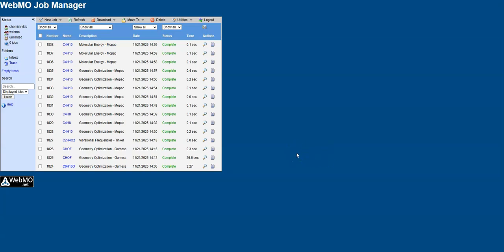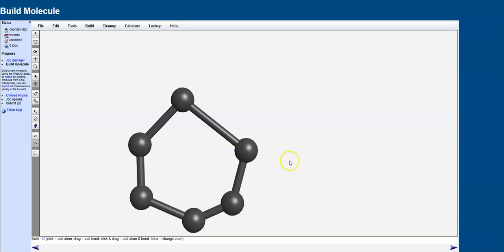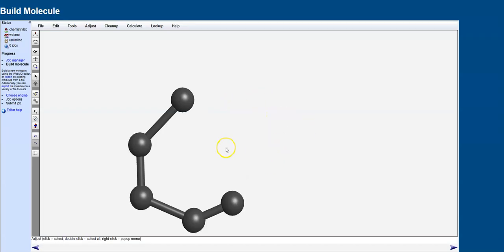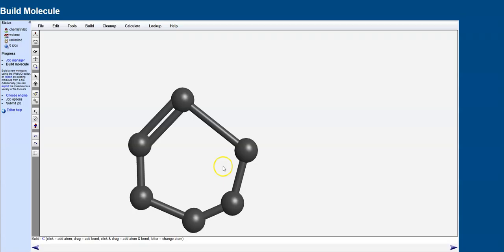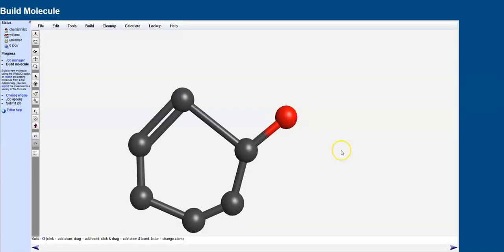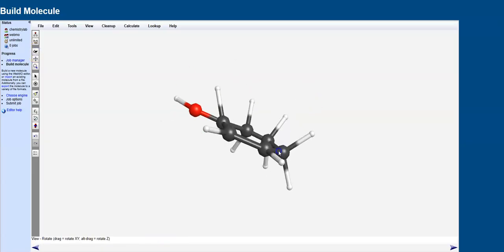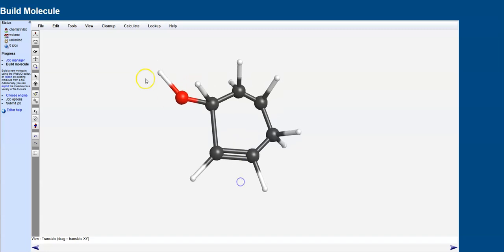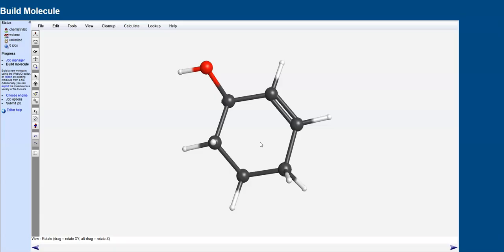How to Draw Molecules in WebMO - Introduction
This is a video that introduces the basic functions and tools in WebMO. You will learn how to build an organic molecule and how to add hydrogens, do a basic geometry optimization, and rotate the view of your molecule.